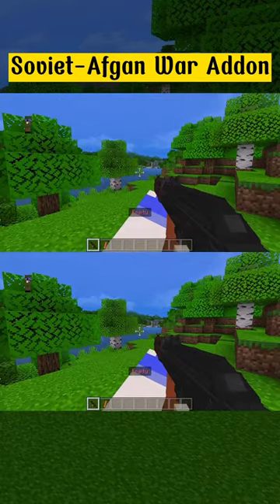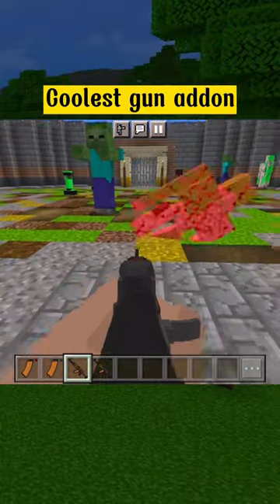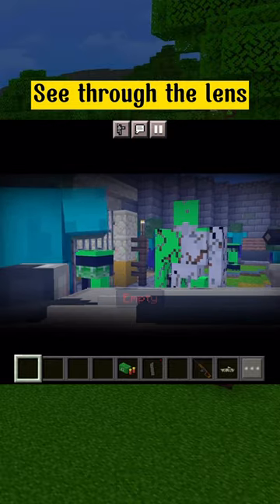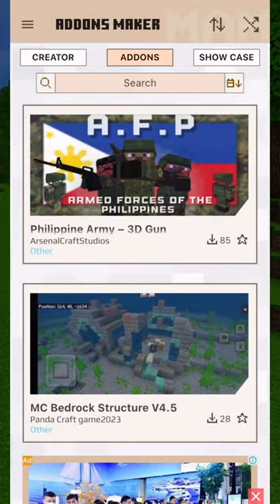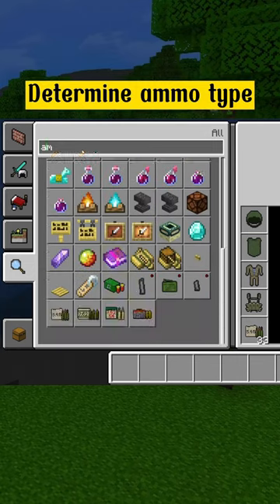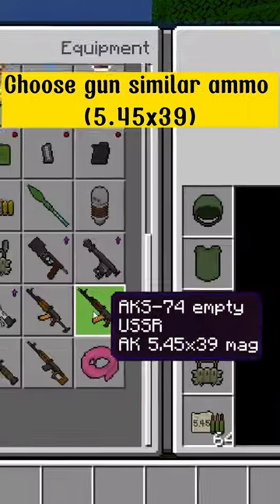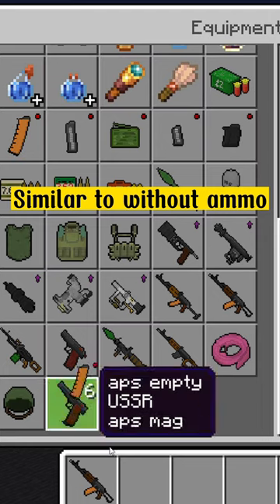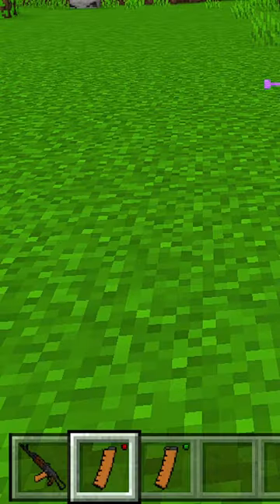How to use Soviet - Afgan War addon